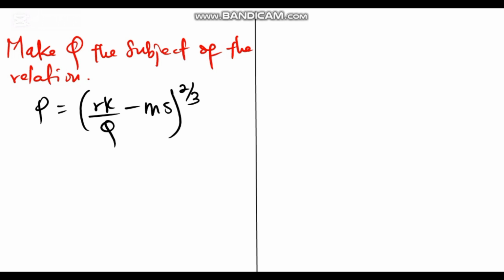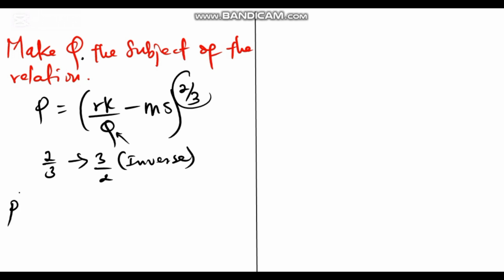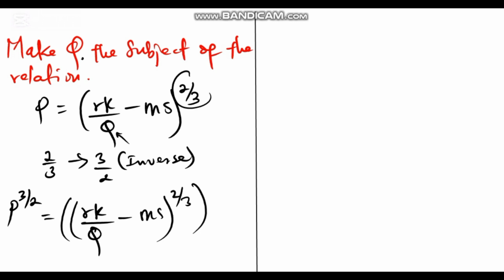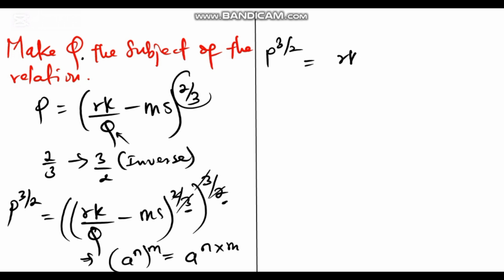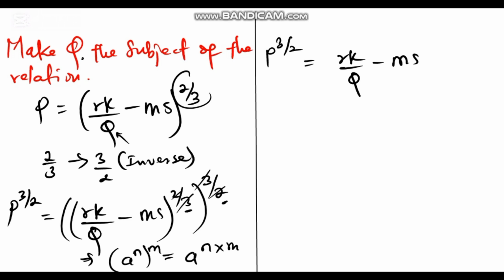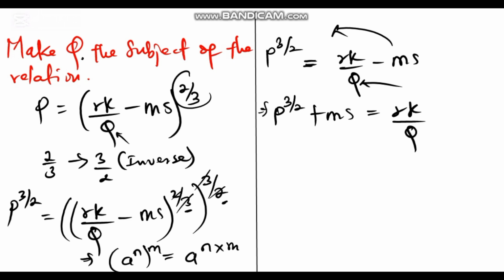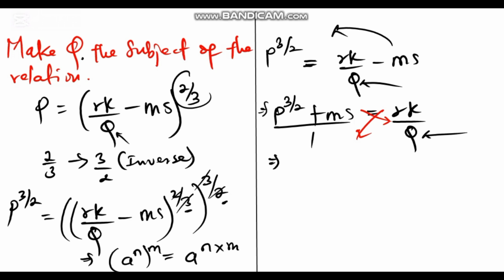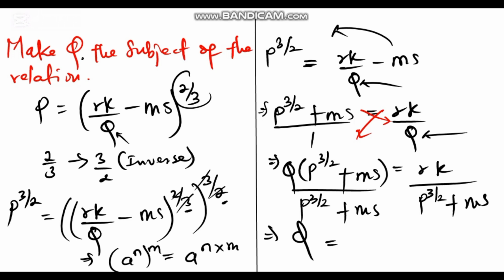Subject of Formula – Grade 7 mathematics